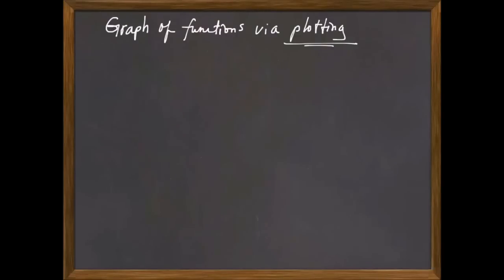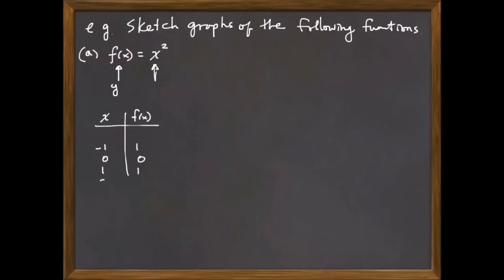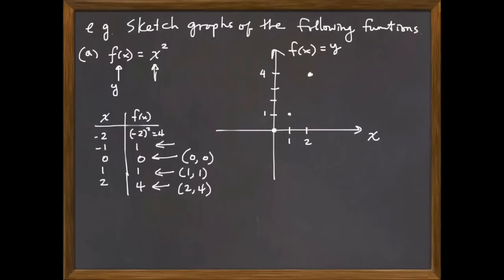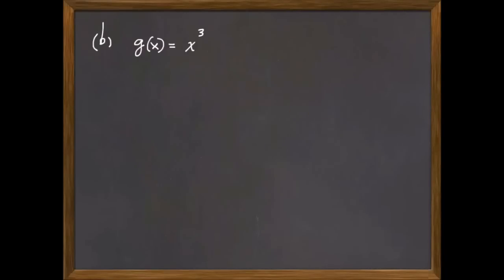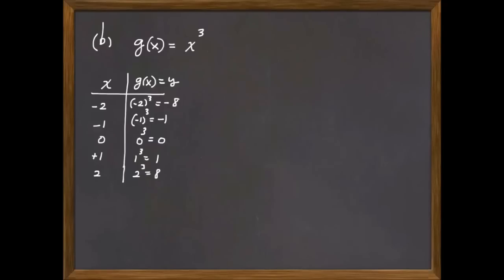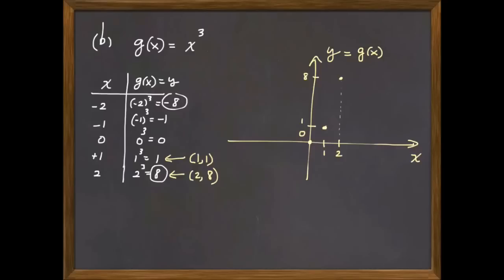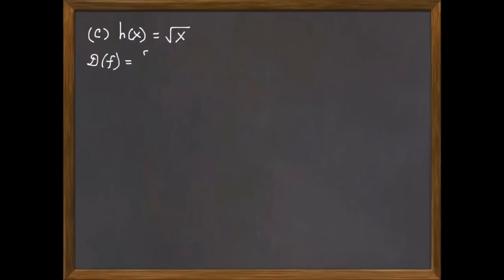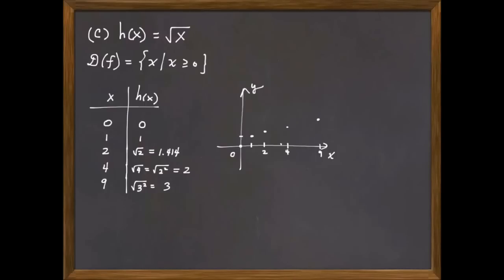Graph of functions through plotting